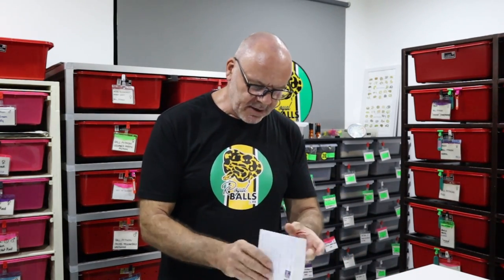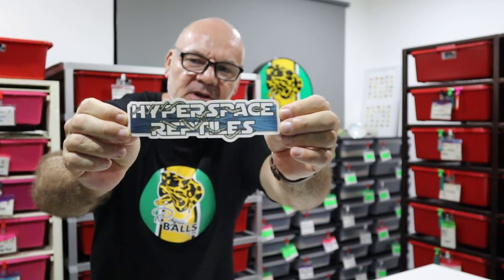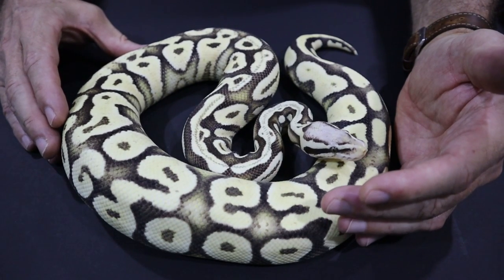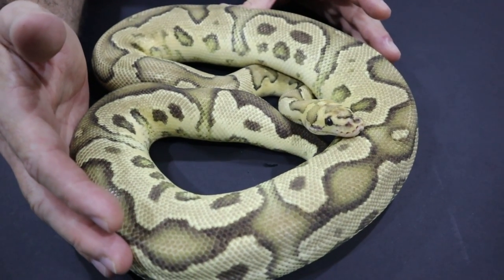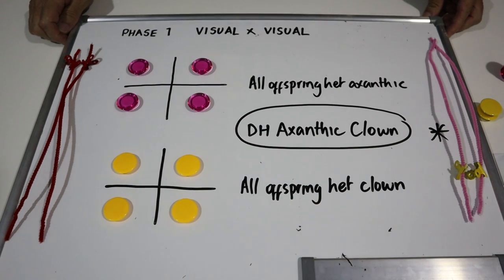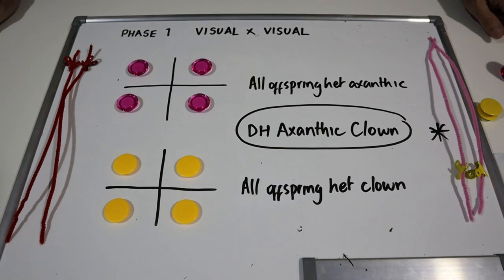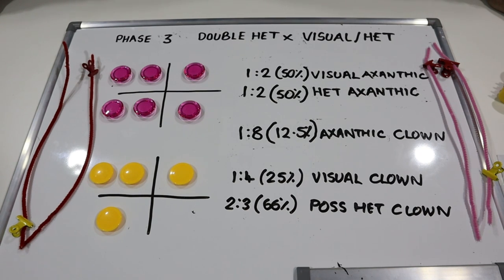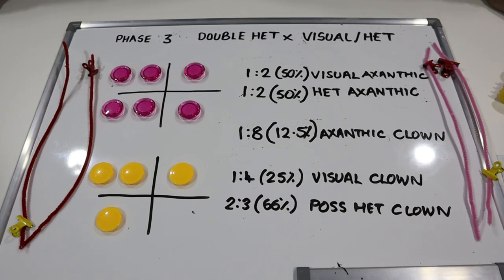Breeding Ball Pythons; Double Recessive Projects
A look at the way I manage my double recessive projects, many of which we have to start from scratch here in Malaysia with a visual to visual pairing. We look at how to get started, how to jump in to a double recessive project, cut costs or investment of time and how to select your pairings to increase the probability of getting that double recessive visual.